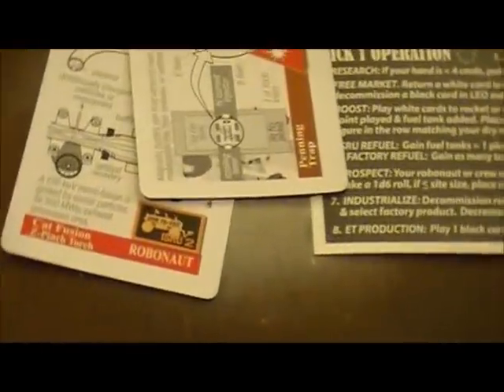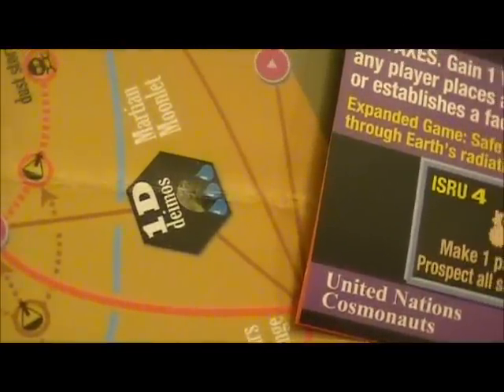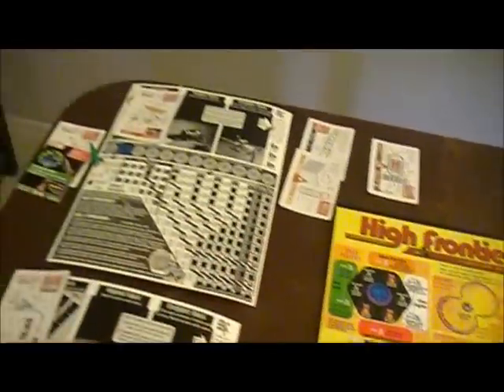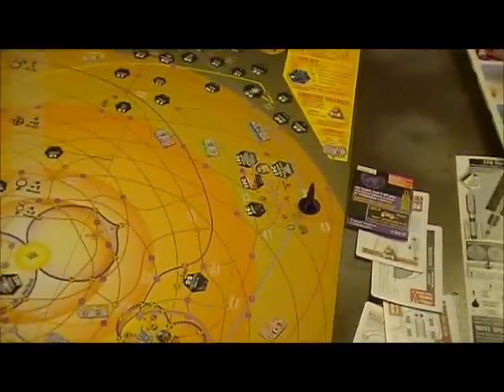High Frontier (ex) - 2 space!.wmv